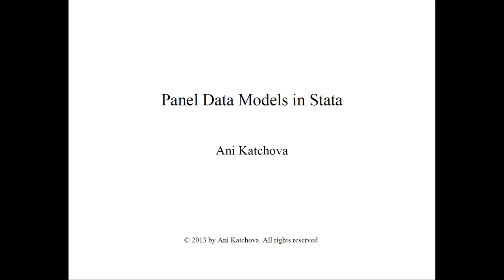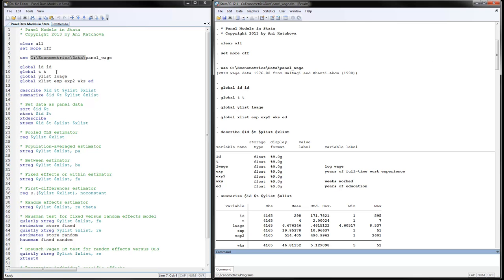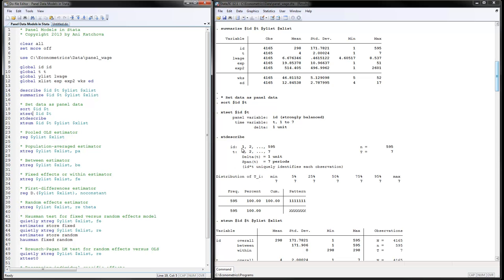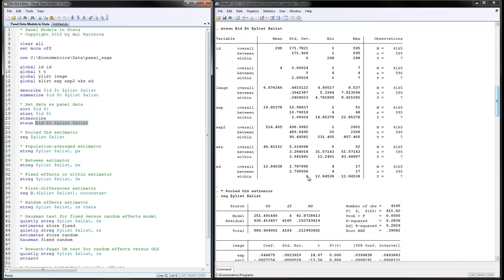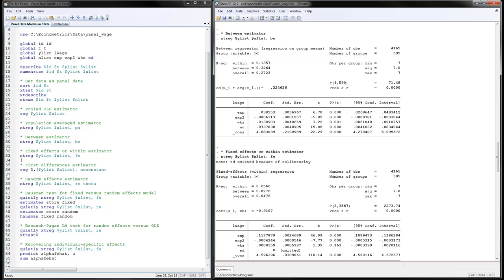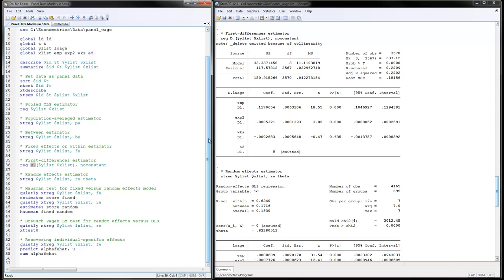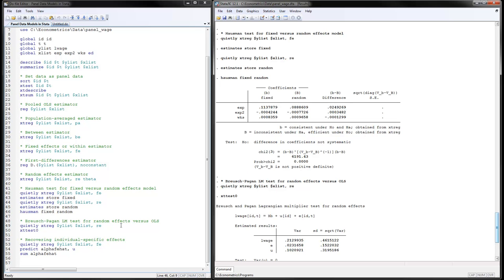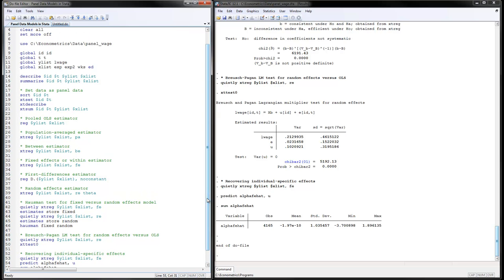Panel Data Models in Stata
Fixed Effects and Random Effects Models in Stata